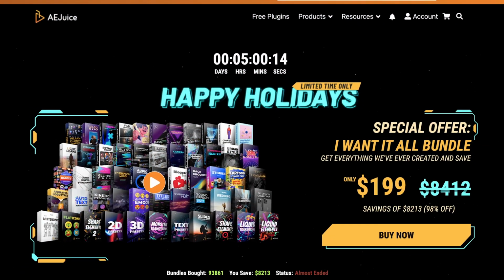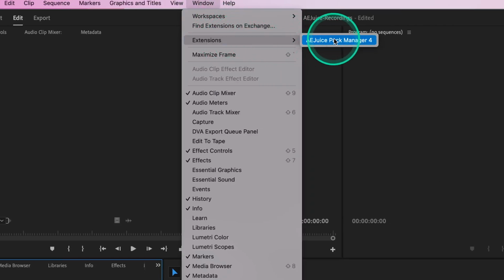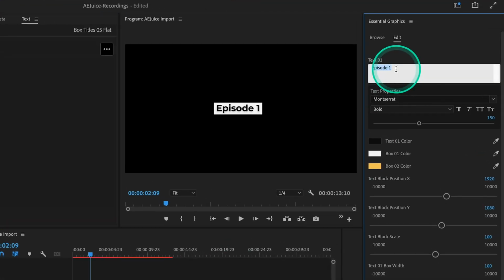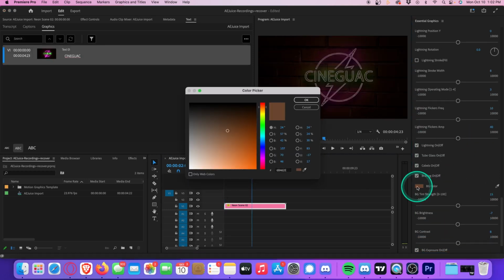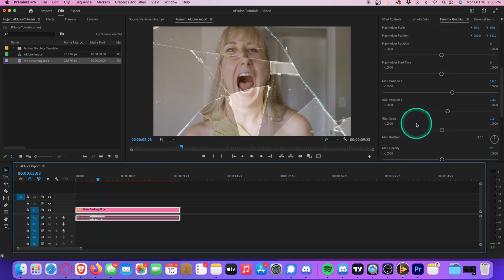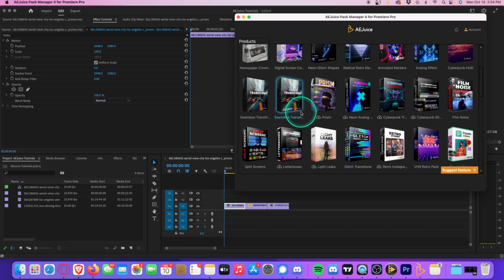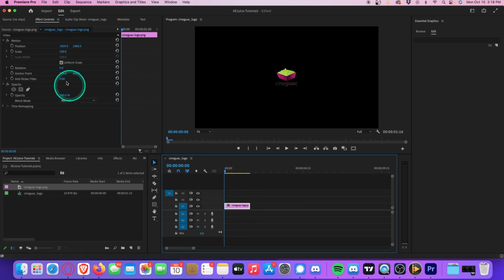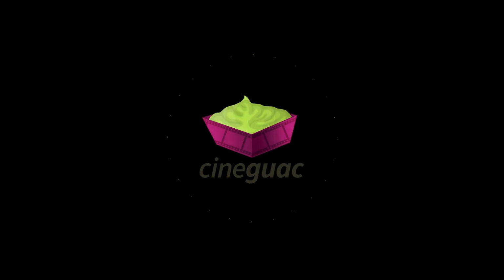Best Plugins For Adobe Premiere Pro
Best plugins for Adobe Premiere Pro! Includes video effects, titles, transitions, shape elements, and more!

Choose from this huge selection of plugins, including glitch transitions, light leaks and flares, broken glass effect, shape elements and animations, neon titles, all from the AEJuice website!

TITLES: 1:20
VIDEO EFFECTS: 4:13
TRANSITIONS: 6:13
SHAPE ELEMENTS: 7:32